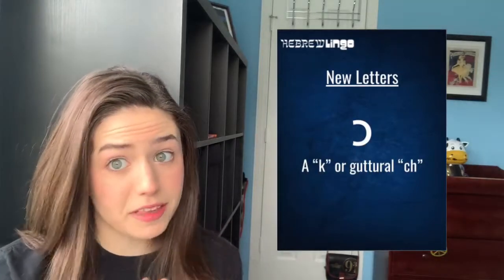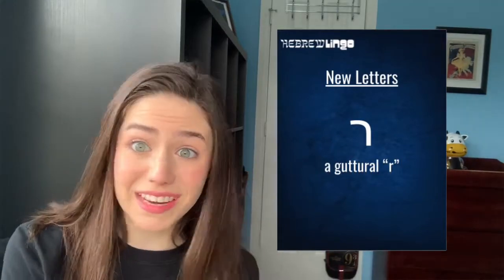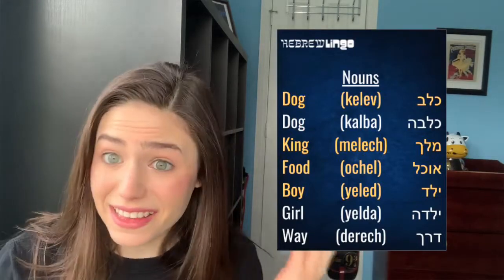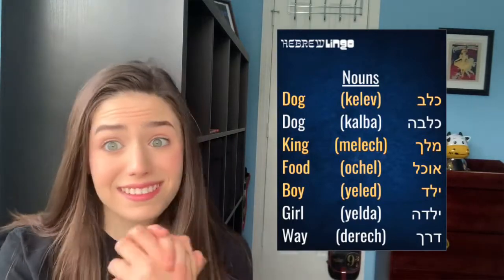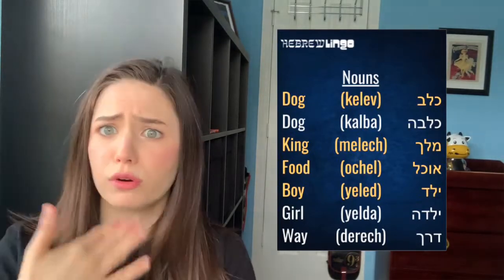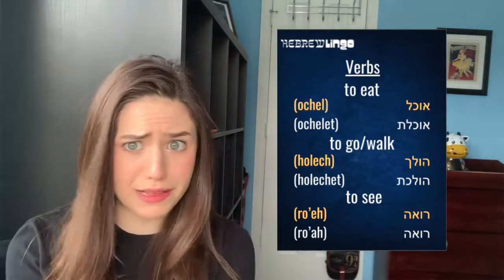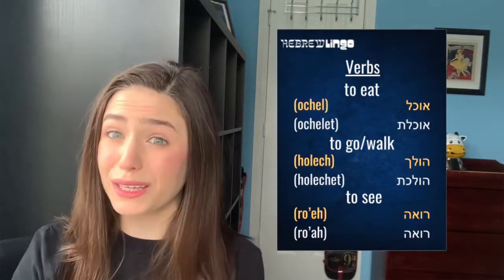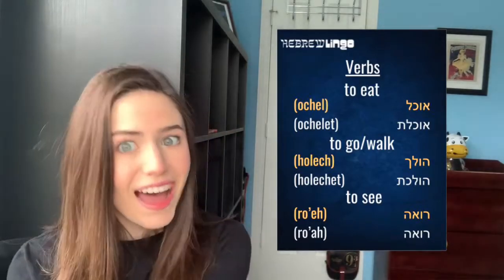HebrewLingo - Lesson 04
Hello and welcome to HebrewLingo, the free digital Hebrew-learning course designed to maximize memorization through its usage of multiple platforms and review technique!